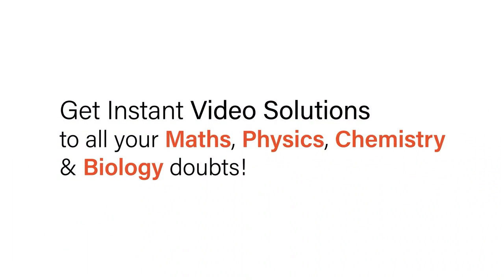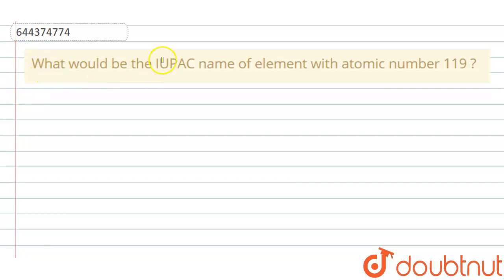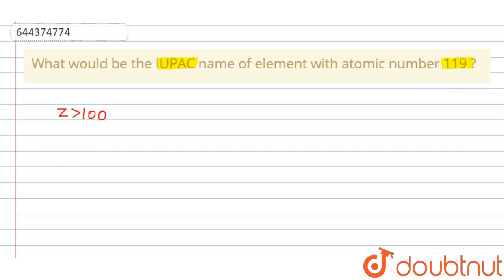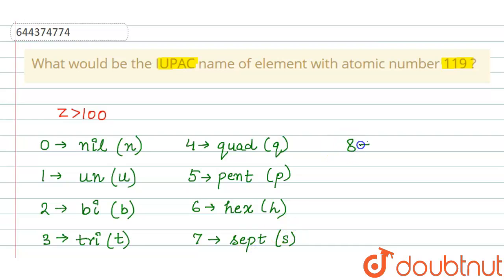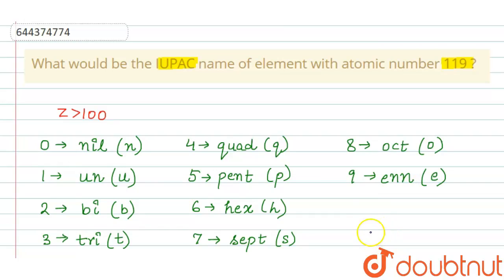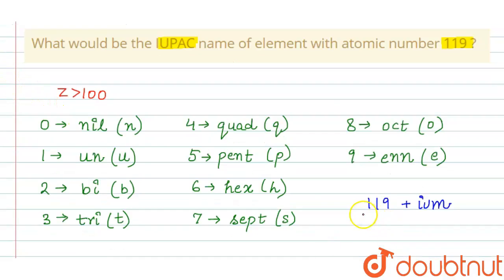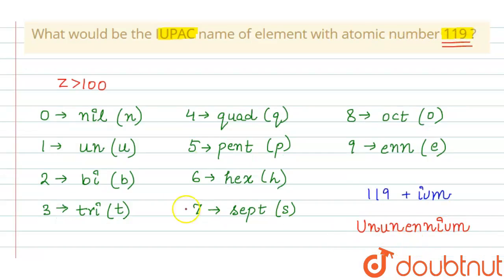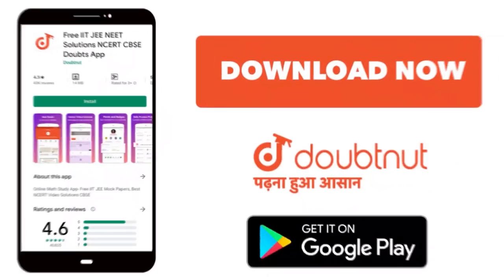What would be the IUPAC name of element with atomic number 119 ? | 12 | CLASSIFICATION OF ELEMEN...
What would be the IUPAC name of element with atomic number 119 ?
Class: 12
Subject: CHEMISTRY
Chapter: CLASSIFICATION OF ELEMENTS AND PERIODICITY IN PROPERTIES
Board:IIT JEE

👉 Have Any Query? Ask Us.